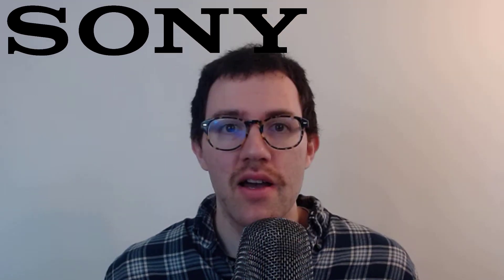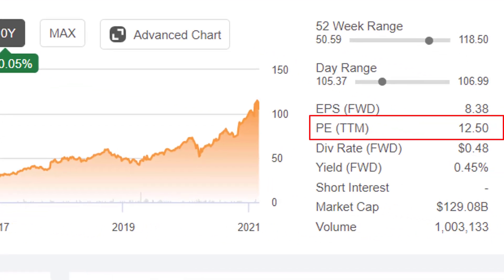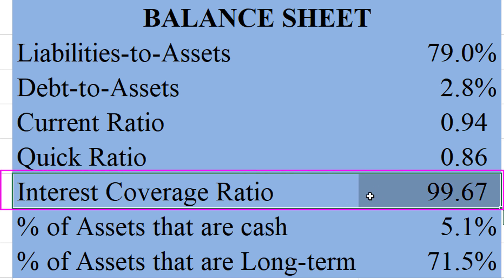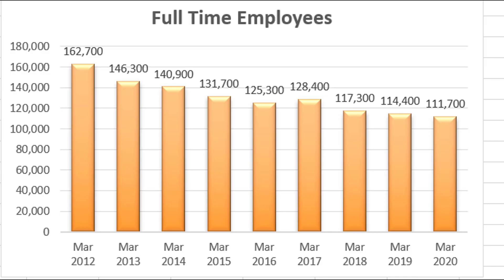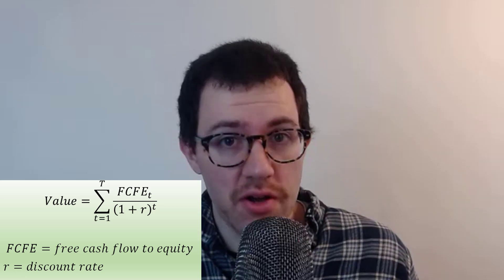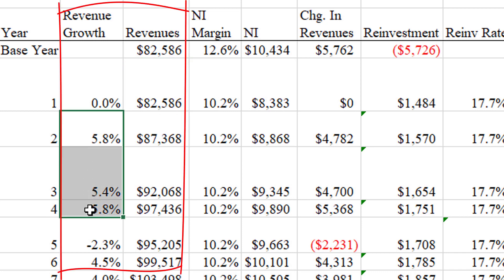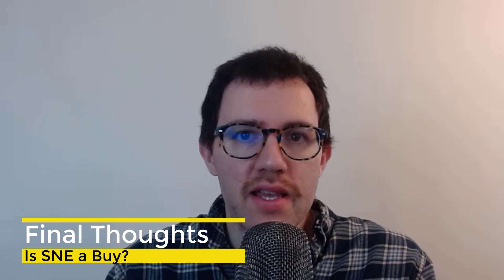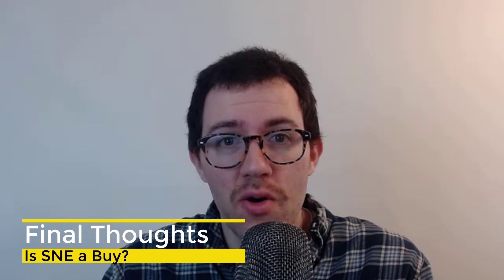Sony (SNE) Stock Analysis 2021 [Is $SNE Stock a Buy?]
Is Sony (SNE) stock a buy? In this video I analyze Sony’s stock (SNE). Using financial statement analysis and an intrinsic valuation model, I decide whether it’s a good time to buy Sony (SNE) stock.

0:00 – Introduction to Sony’s Business
1:29 – Sony Stock and Balance Sheet
3:15 – Sony DuPont Analysis and Growth
7:29 – Intrinsic Valuation Time
9:35 – Skip the Assumptions. What’s Sony worth?
12:11 – Final Thoughts on Sony